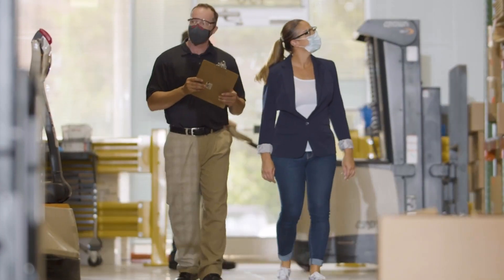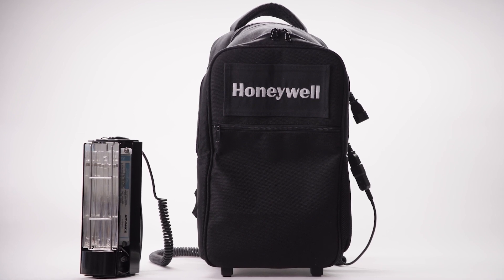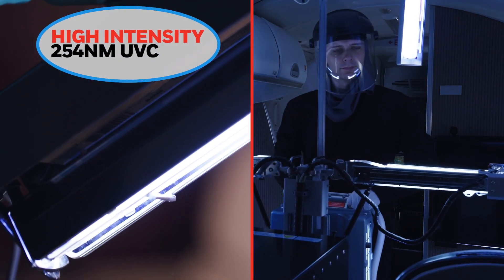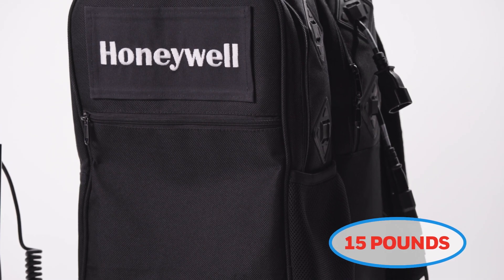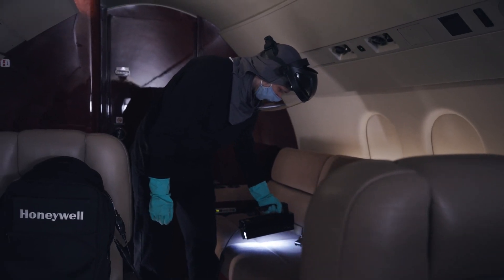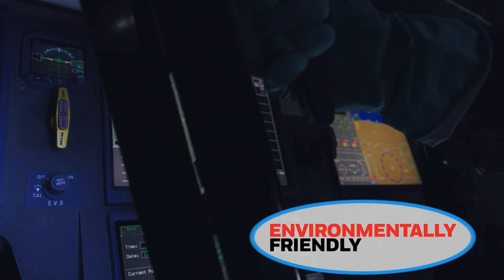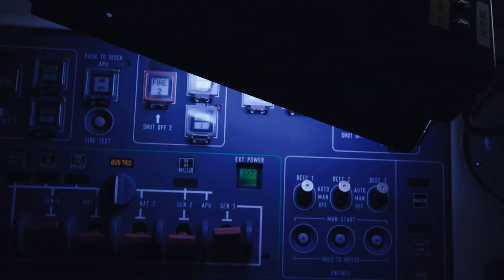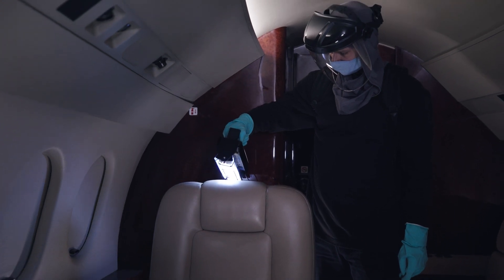Honeywell UV Treatment Wand | Portable UVC Device for Aircraft, Buildings & More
The Honeywell UV Treatment Wand is a battery-powered ultraviolet-c (UVC) hand wand that, when properly applied, can reduce certain viruses and bacteria on targeted surfaces. With a lightweight carrying case, it can go anywhere a person can go.

This product has not been tested specifically as to protection against COVID-19. As with all of our products and services, Honeywell will adhere to its commitment to integrity and compliance within its global supply chain; meet relevant legal, scientific and industry standards; substantiate claims; and obtain necessary regulatory approvals as products progress through the development process.